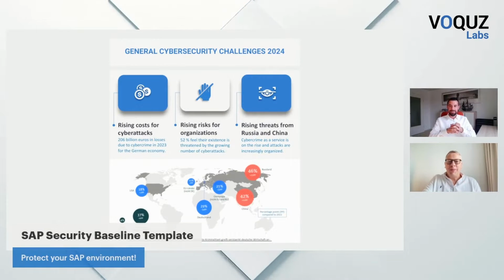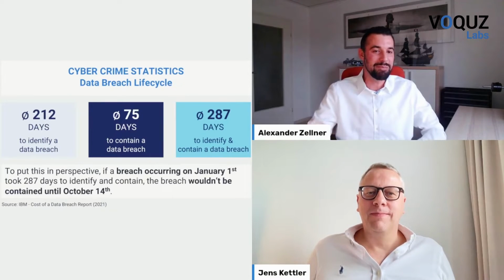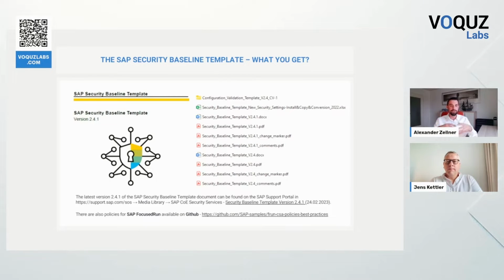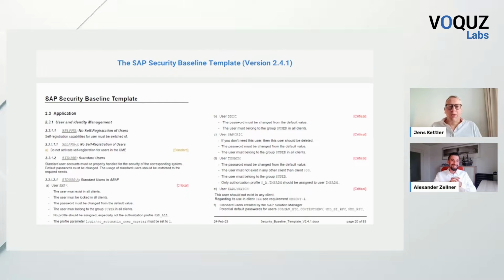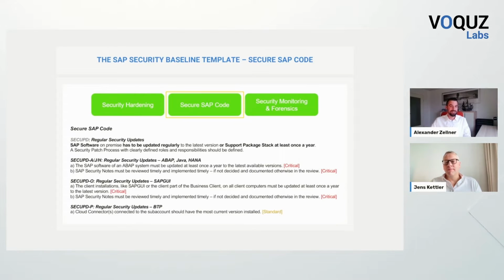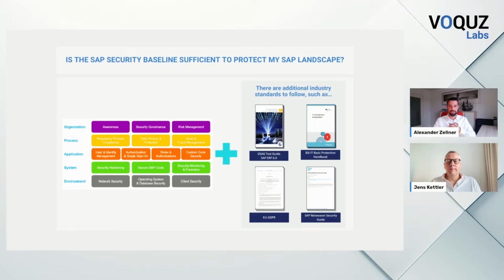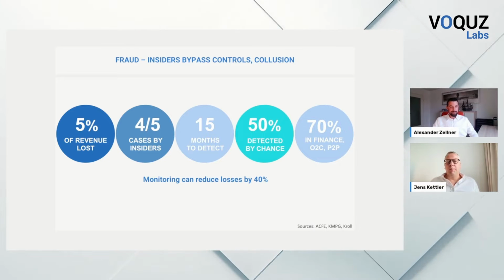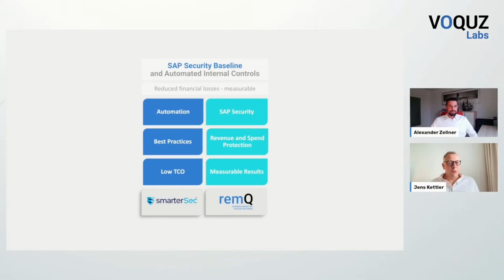SAP Security Baseline Template: Protect your SAP environment!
SECURE YOUR SAP SYSTEM
The absolute minimum that every SAP customer needs to do for their SAP security:
You can never do enough for your IT and SAP security, you will never be 100% secure. But there is a lot you can do to improve your SAP security. Let us show you what and how!

The SAP Security Baseline Template is an offering that helps to protect your SAP environment: it contains best practices and guidelines, and the controls can be set up with the SAP Solution Manager Configuration Validation.

We will give an overview of this approach, and then take a deeper dive into some areas where every customer needs to evaluate how to improve their SAP security posture further, such as secure code and configuration, authorizations, and monitoring, among many other areas.

We will cover:
■ The SAP Security Baseline Template
■ Risk assessments and mitigating controls
■ Examples: how to secure ABAP code, the SAP system configuration, and interfaces
■ Authorizations
■ Business data and transaction monitoring